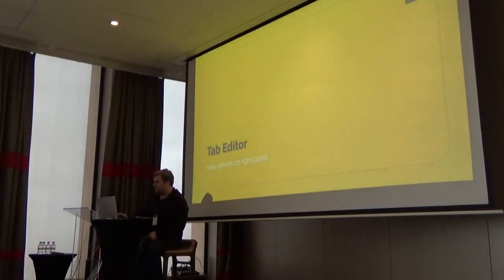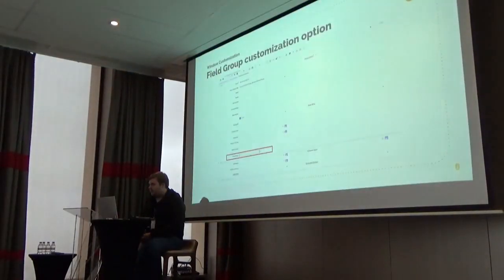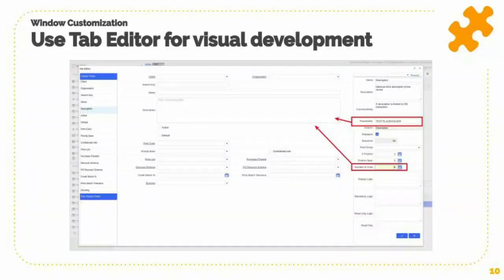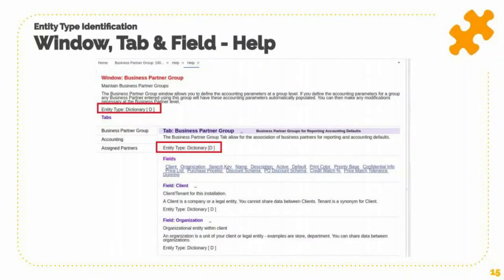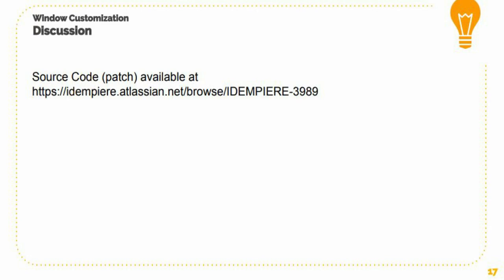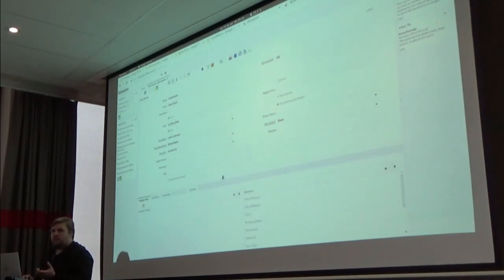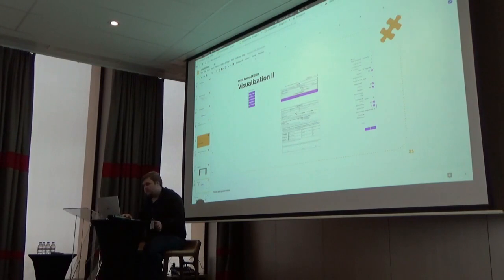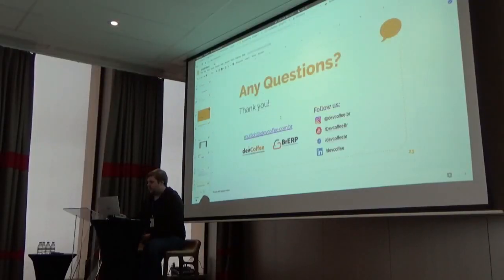Visual Editors Murilo Habermann - iDempiere world conference 2019, Lyon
Murilo presents how his team improved their users experience in creating and maintaining Window Customizations and Print Formats with an easy to use the visual editor. This new editor is being used in production for about 6 months.

Video edited by Vanessa Castro